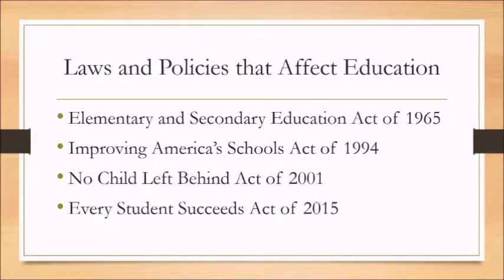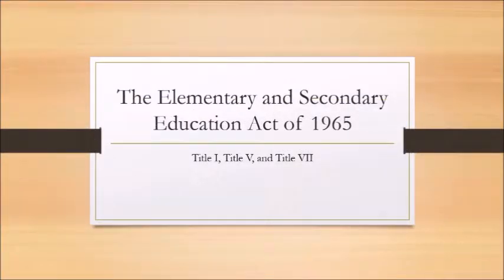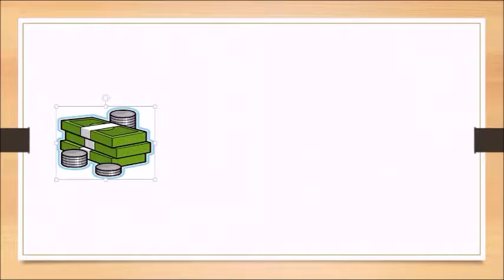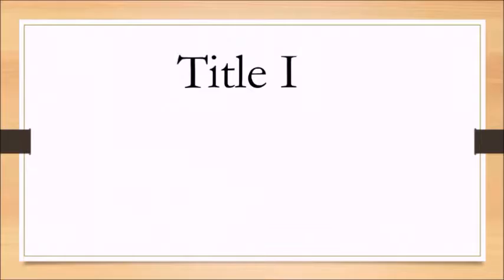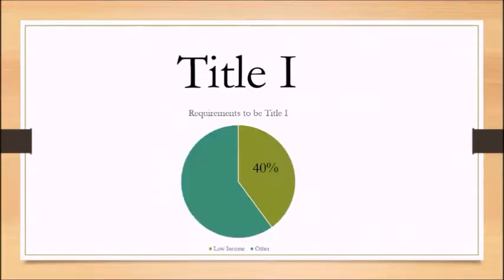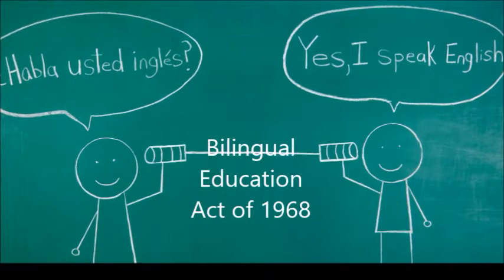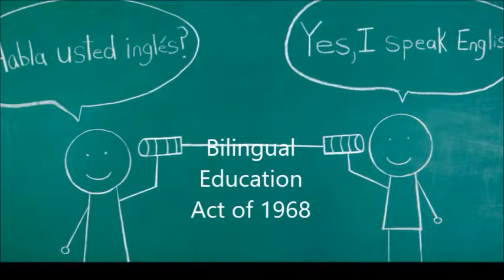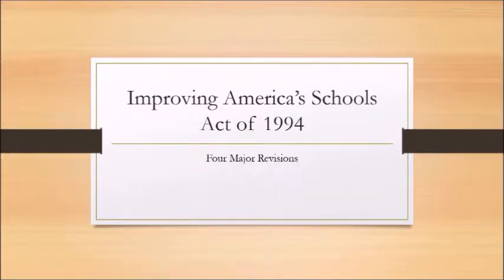M2U2A3FinalFinal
Laws and Policies that Affect Teaching
Elementary and Secondary Education Act of 1965, Improving America's Schools Act of 1994, No Child Left Behind of 2001, and Every Student Succeeds of 2015